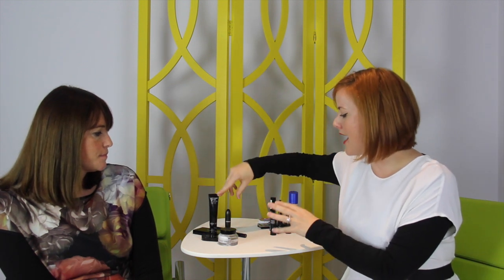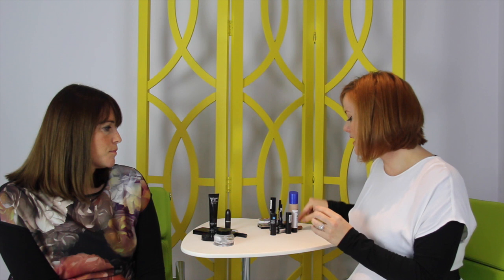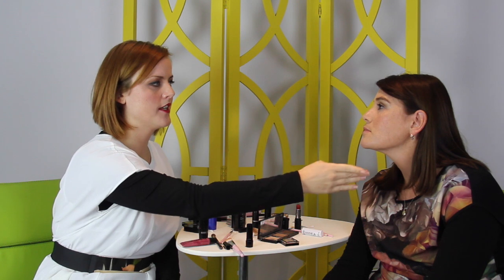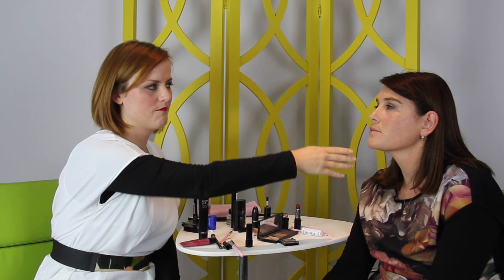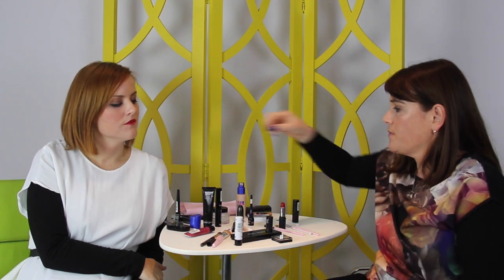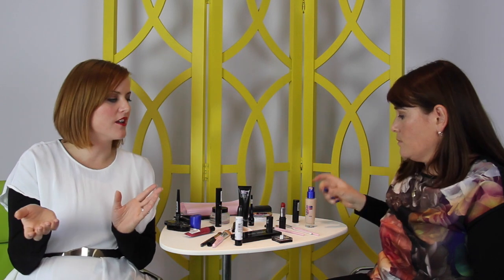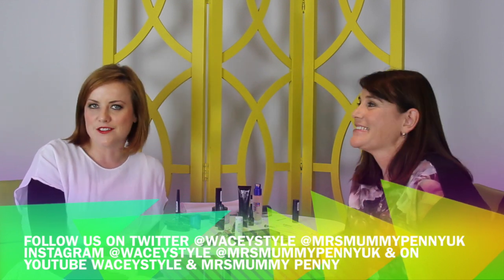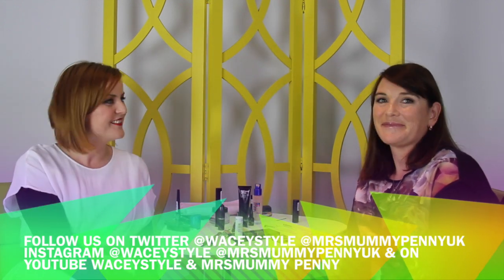Make up on a Budget? with Mrs MummyPenny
Make up on a budget?  Is it possible to recreate your look using inexpensive products, or is it really worth investing in good brands?  We invited Mrs Mummy Penny, the money saving expert  to our office to put this to the test.  After a fab morning filming, with the lovely Emma Barnes doing make up, we reached a conclusion...

Here are the products we used...

Budget Make up

Foundation - Rimmel - Match perfection Porcelain £5.95

Concealer - Poundland - Hide & Chic - Natural Beige £1

Eyeshadow - Poundland - Brown Truffle & Nude £1 each

Eyeliner - Poundland - Pro liquid Liner  - Black £1

Mascara - Poundland - Pump Up the Volume - Black £1

Lip gloss (Day Look) - Poundland - Dare to Bare - Raspberry £1

Lipstick (Evening Look) - No 17 Boots - Stay Pout - Infrared £4.49

Premium Make up

Foundation - Bobbi Brown BB Cream - Medium £29.50

Concealer - Bobbi Brown - Creamy Concealer - Beige £19

Corrector - Bobbi Brown - Light to Medium - Bisque £19

Eyeshadow - Bobbi Brown - Champagne, Taupe & Mahogany £17.50 each

Eyeliner - Benefit 'They're Real' £19.50

Mascara - Clinique - High Impact - Black £19.00

Lipgloss (Day look) - Bobbi Brown - Plum £19

Lipstick (Day look) - Mac - Ruby Woo £15.50